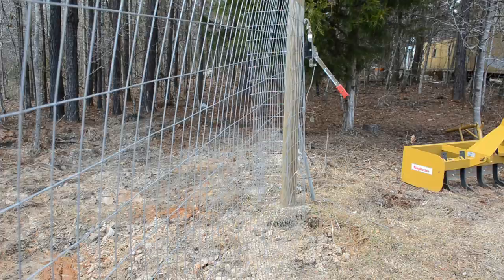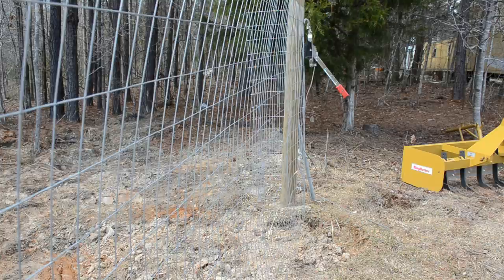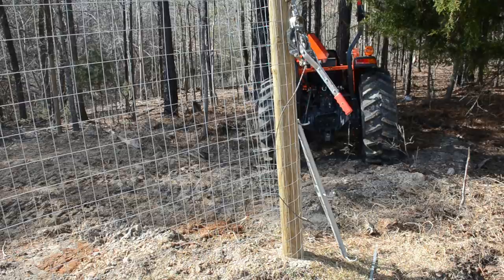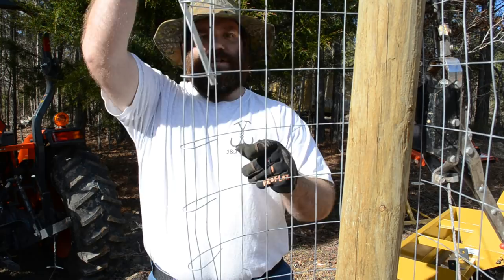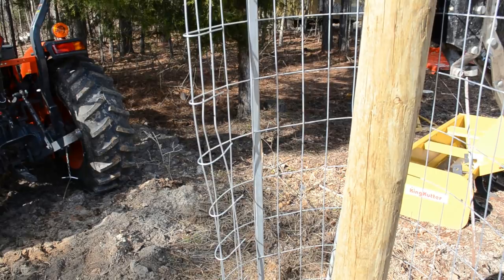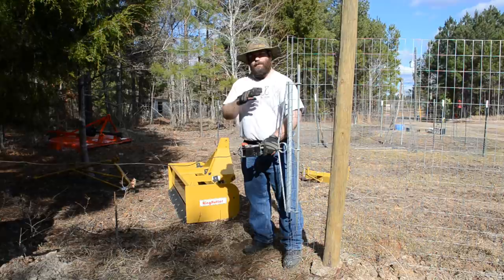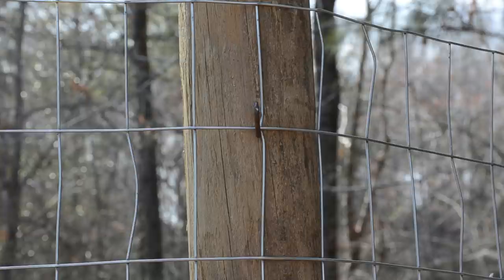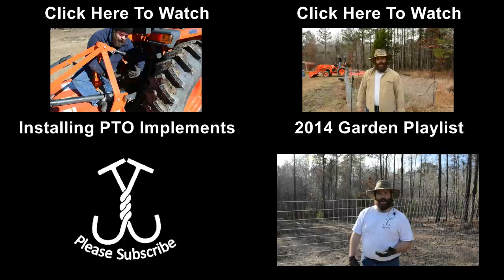Use THIS to Pull a FENCE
Fence Stretcher Bar

How to Install a Fence: Homestead Help. Pulling a section of field fence using a  fence puller, tension bar, come-along and tractor!